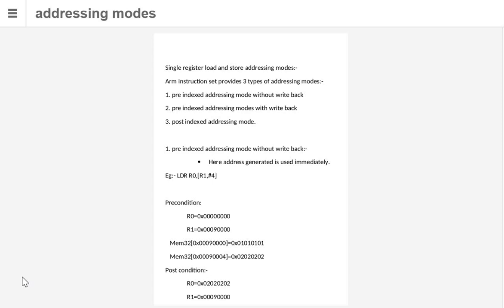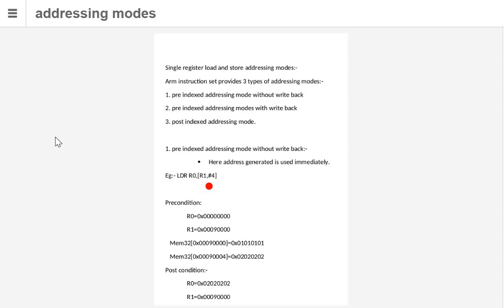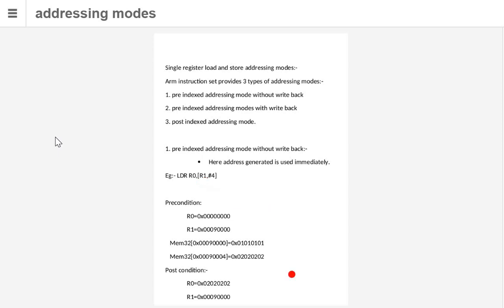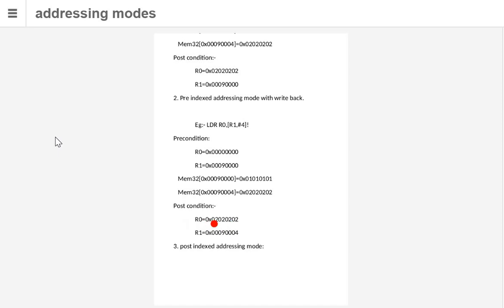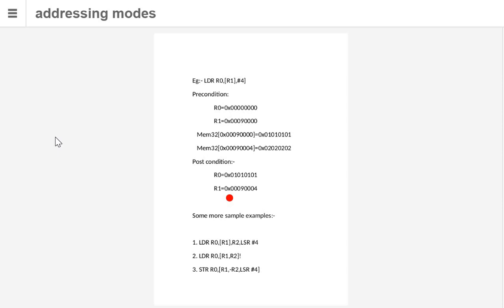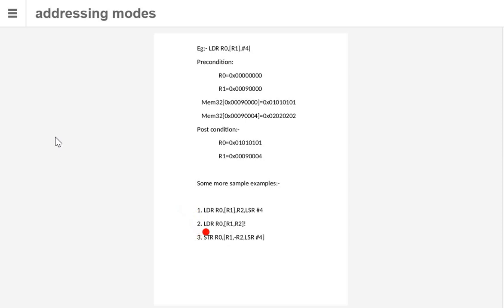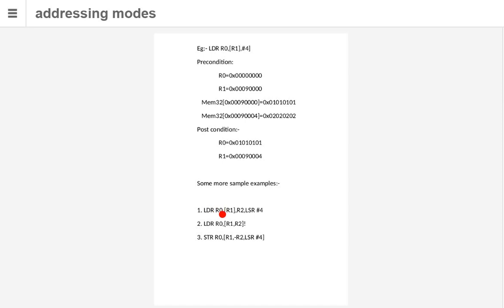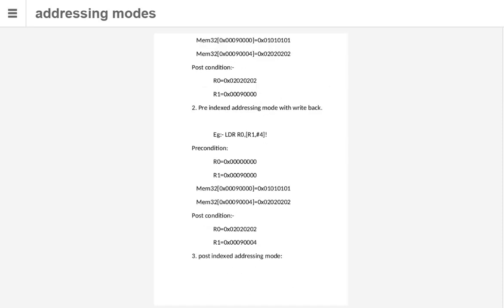Microcontrollers and Embedded Systems:Single register load addressing mode explained in easy way Vtu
Video for 4th semester vtu students